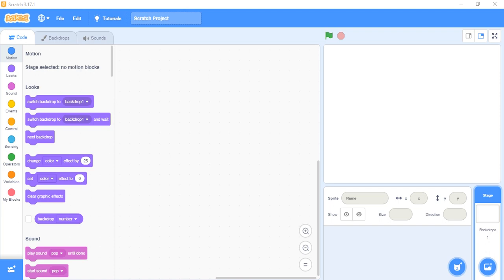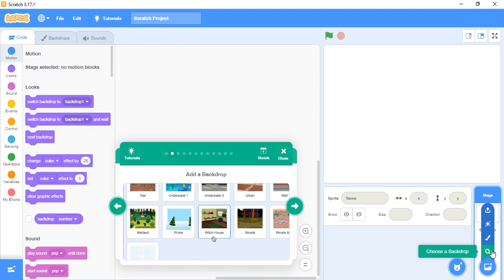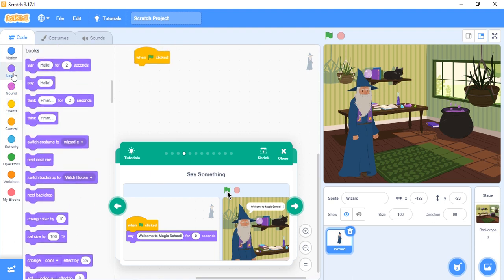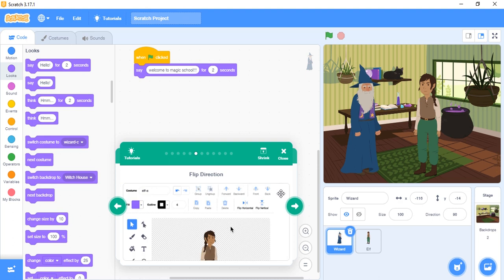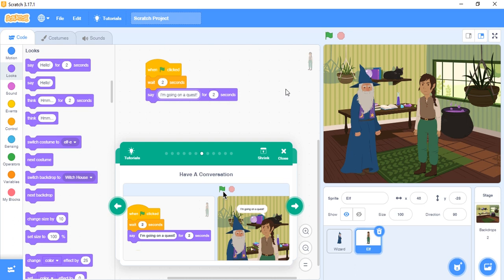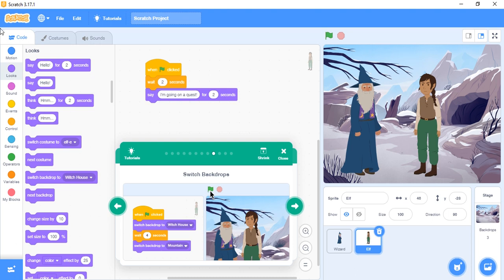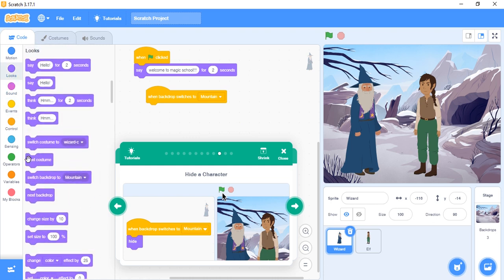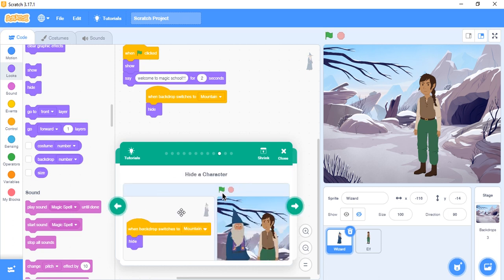HOW TO MAKE A STORY IN SCRATCH. | BY NY'S EXPEDITION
Hi everyone,
watch this video to learn how to make a story in scratch.